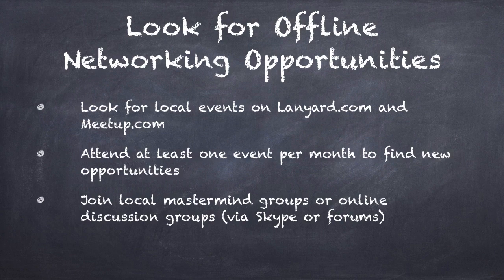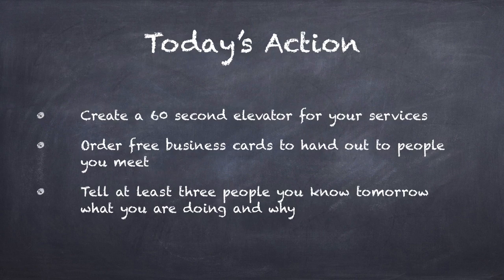Day 26 Create a 60 Second Sales Pitch